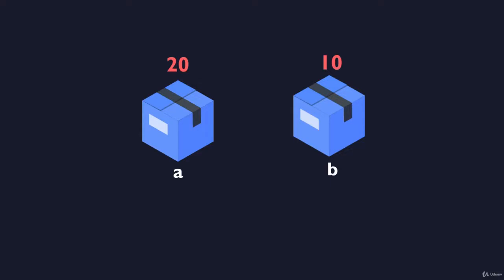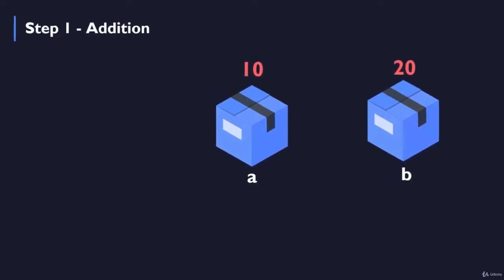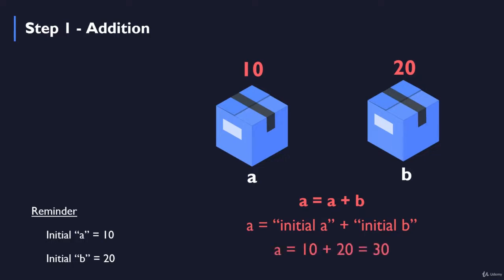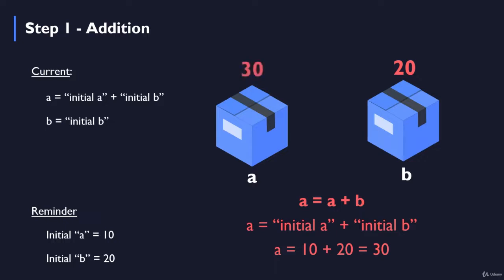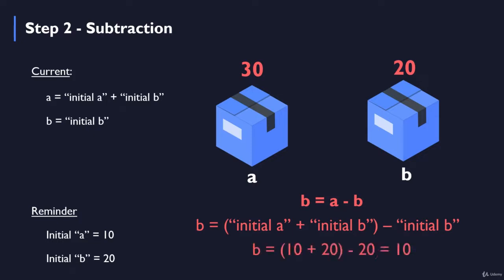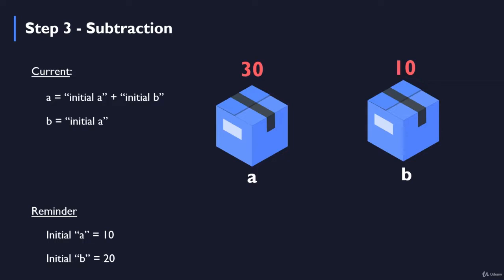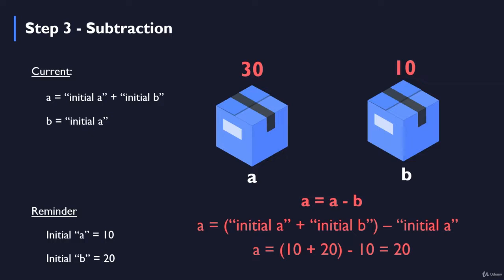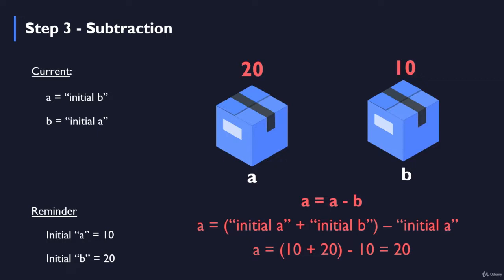Programming in C Swapping without third variable | Must Watch - English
About C Programming:
• Structured language
C Programming Language Tutorial:

It can be defined by the following ways:
Facts about C: